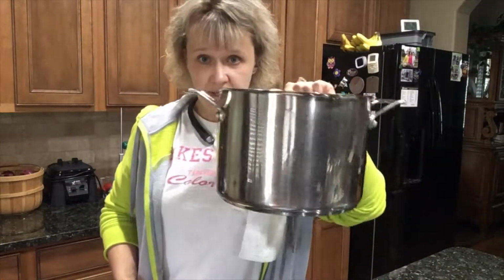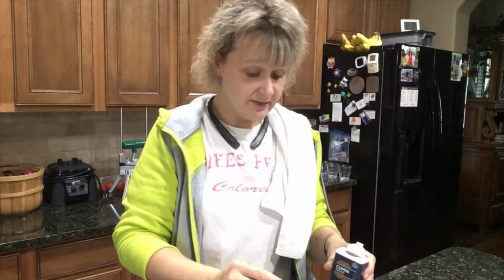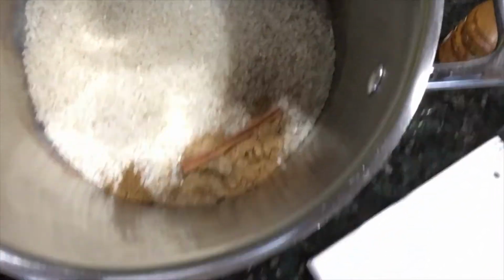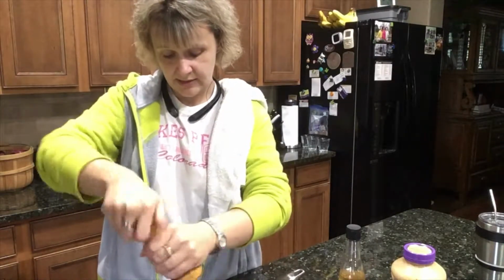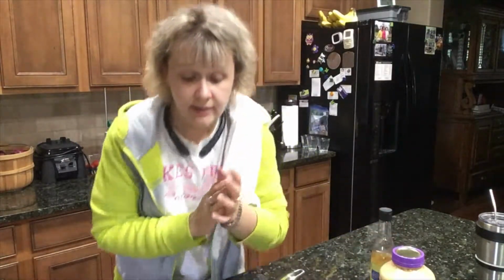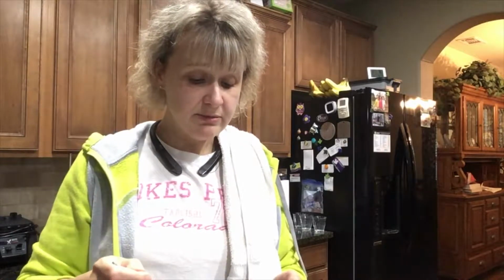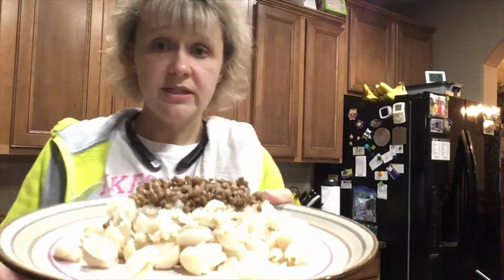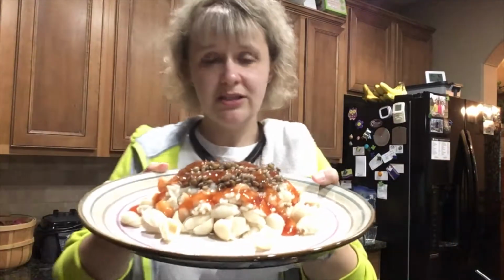Rice Challenge (Day 27) - Koshary...NOT a Complete Success!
I have to say that this dish did not taste as awesome as it looked or smelled!  Bummer!  The rice smelled absolutely amazing but I didn't care for the cumin flavor in it.  My husband thought the cinnamon flavor in the rice wasn't super terrific as well.  My daughter seemed to think the flavors went well together though.

Overall, I would totally consider putting this dish together again but with milder (or no) spices in the rice.  The heartiness of the pasta, rice and lentils was very filling.  Once we topped it with sweet and sour sauce, it  actually become extremely tasty!